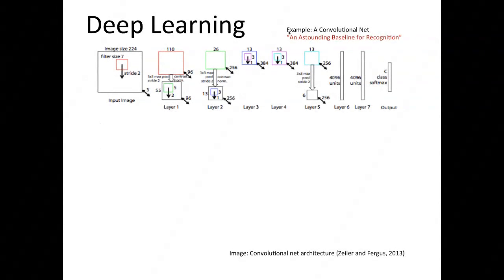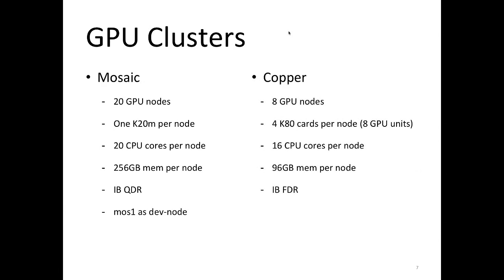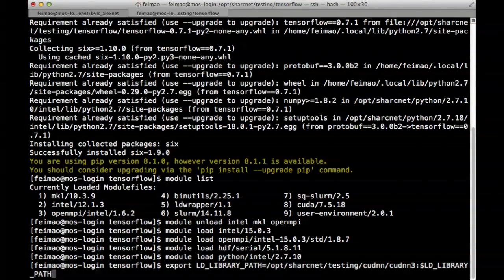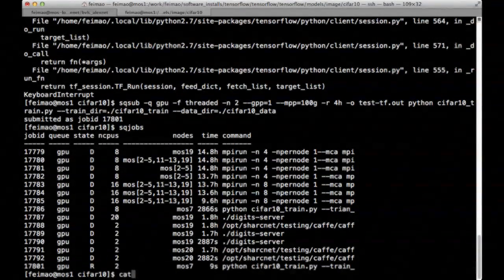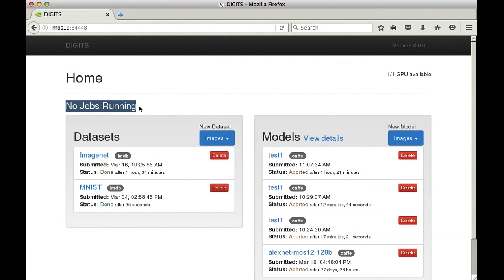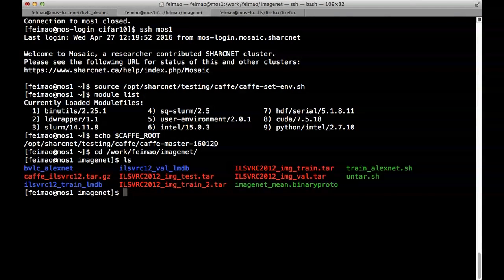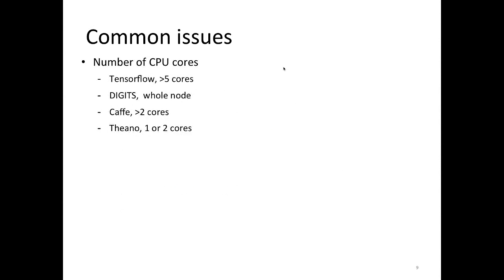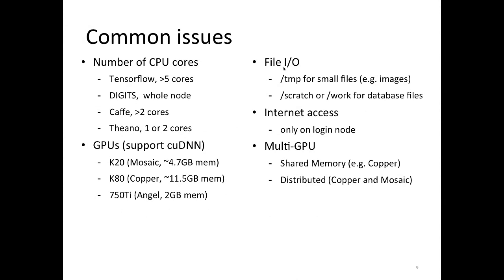Deep Learning at SHARCNET: Tools you can use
In this webinar, a brief introduction of Deep Learning will be given. We will talk about the relevant computer resources and software that are available on SHARCNET. Demo of the most popular deep learning/machine learning tools (Google Tensorflow, Nvidia DIGITS, Caffe, Theano, etc) will be shown on SHARCNET machines. We will also discuss some common issues related to the choice of GPUs/CPUs, file system and networking.

This webinar was presented by Fei Mao (SHARCNET) on April 27th, 2016 as a part of a series of regular biweekly webinars ran by SHARCNET. The webinars cover different high performance computing (HPC) topics, are approximately 45 minutes in length, and are delivered by experts in the relevant fields. Further details can be found on this web